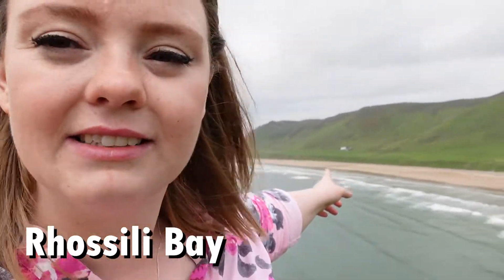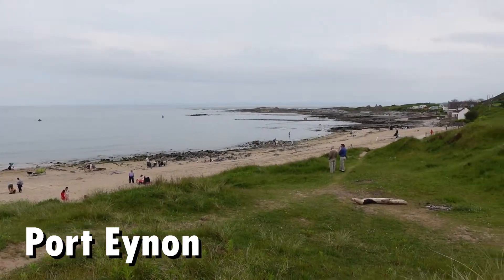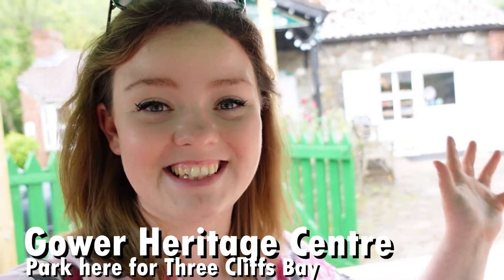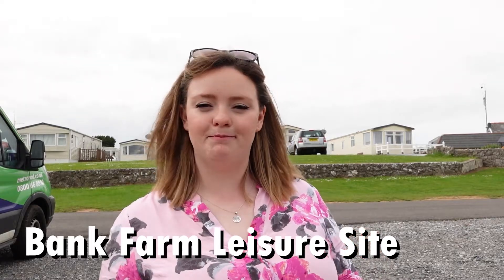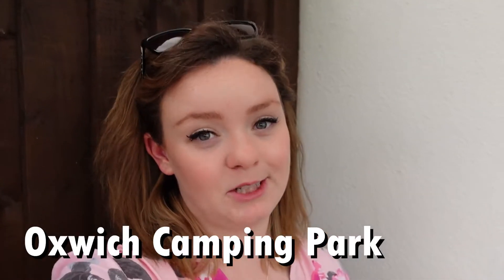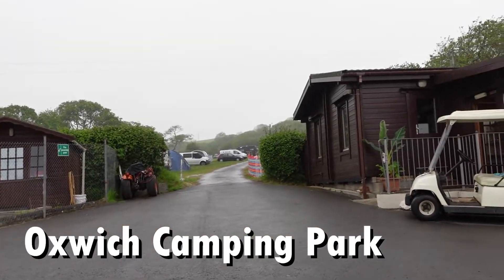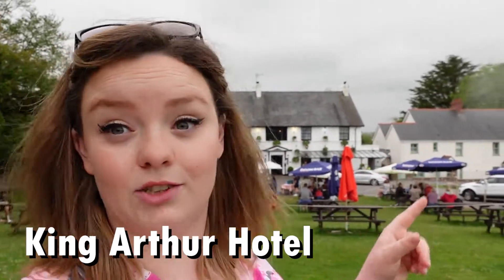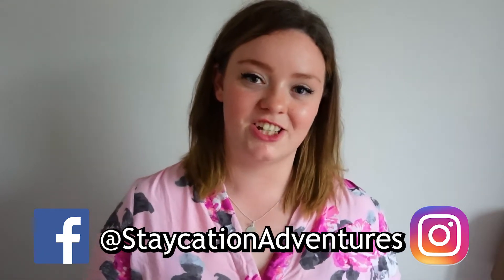A Quick Guide to The Gower | Where to Go | Where to Stay | Rhossili, Port Eynon, Three Cliffs Bay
Our first video guide is here! This is the start of a series of guides to popular UK locations for staycations. This guide is for the Gower based in Swansea, South Wales. This is a short guide of places to go and where to stay. The places chosen for this video were chosen based on family and dog-friendly options for a staycation, places I would choose to go. I cover Rhossili bay, Port Eynon beach, Gower Heritage Centre, Three Cliffs Bay, The King's Head Inn, King Arthur Hotel, Bank Farm Leisure Site and Oxwich Camping Park.
This was filmed in June 2021.